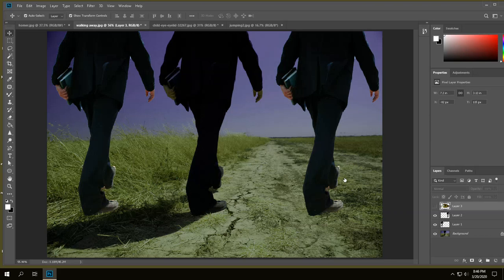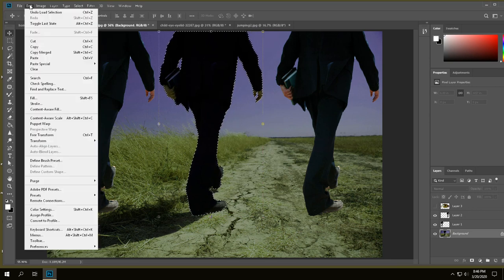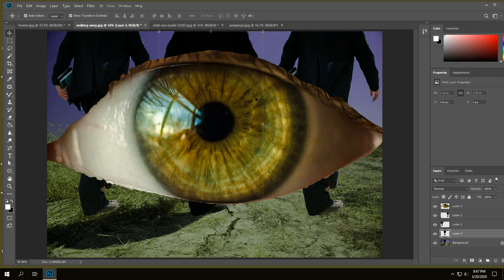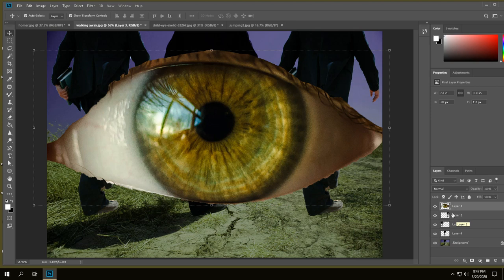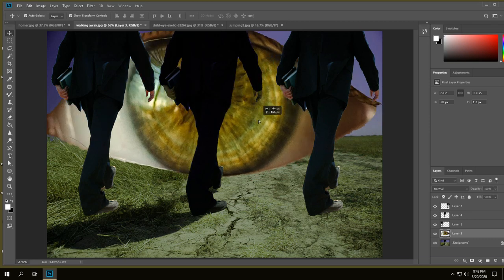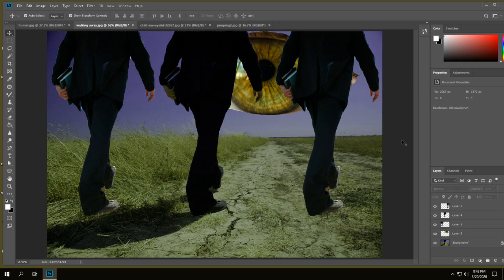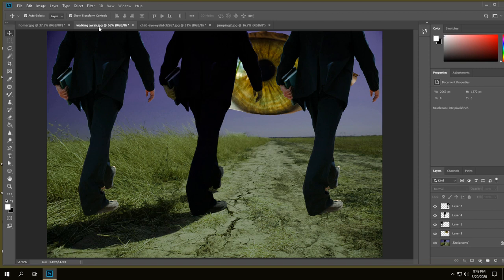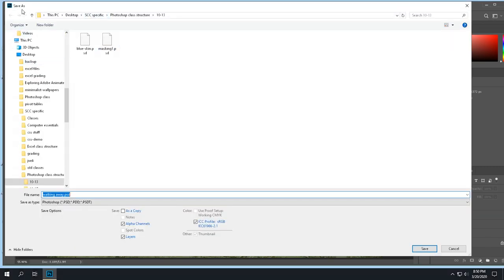Five Minute Photoshop: With Layers, up is near, down is far.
Five Minute Photoshop, #13